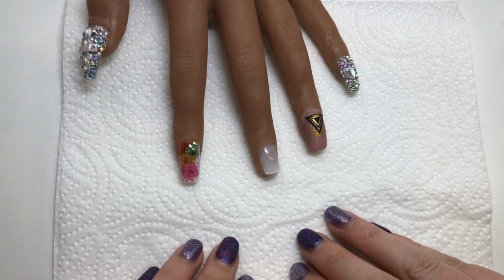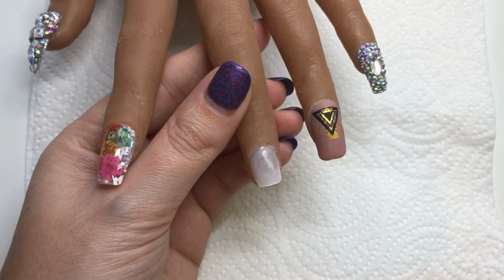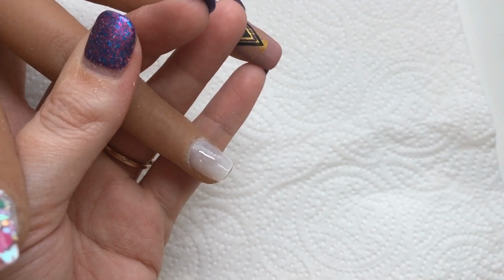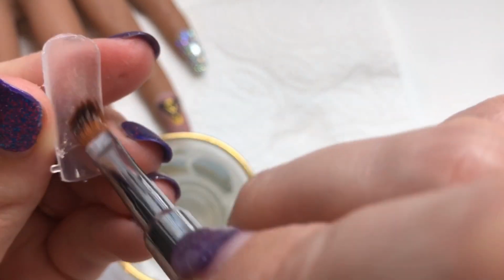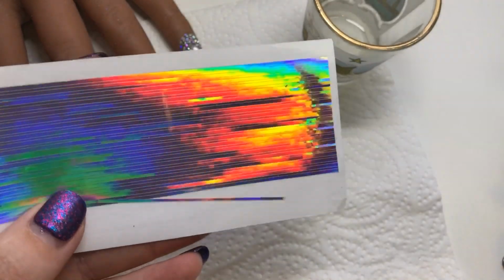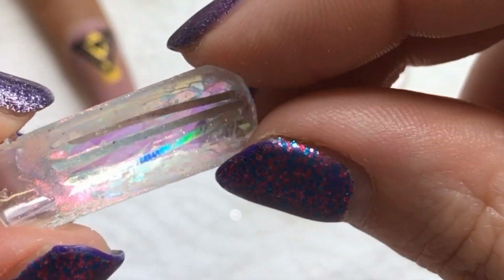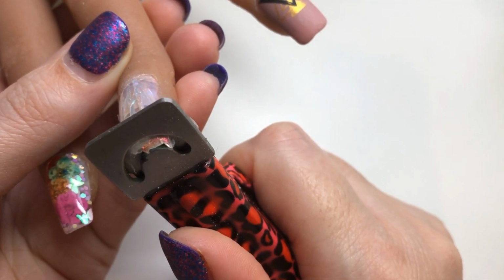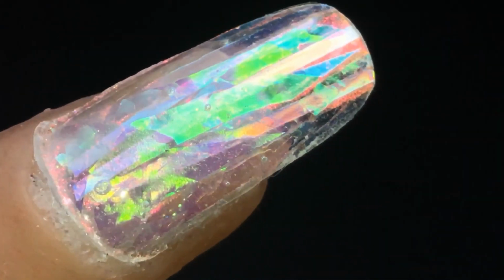I Extracted Unicorn Skin!!! | Encapsulating A Unicorn 🦄 With Polygel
(NO Unicorns were harmed in the making of this mani)

I followed an absolutely amazing tutorial that BabygirlNails and Growling Cheetah came up with to encapsulate things in polygel using dual forms.

BUY THESE PRODUCTS HERE:
Kiki London Nail Cleanser
Kiki London Primer
Kiki  London Basecoat

⏰DO YOU KNOW I HOST KIKI LONDONS YOUTUBE CHANNEL?

Unicorn Skin Wrapping
I don't know where Natasha Lee got the paper from for wrapping my gift but i found an alternate product. Thank You so much for my necklace Natasha it was very sweet of you.

Full cover False Nails
Music & Editing credits:
Music for
Intro clip Far Away
Outro clip Sunflower
 from Jason Shaw from audionautix

Plow Music off youtube
Free Instrumental The Way - Broken Piano (No Copyright)